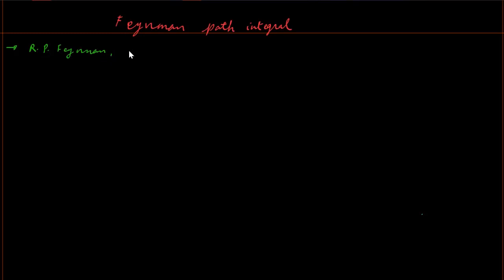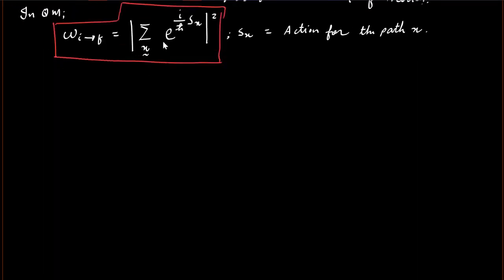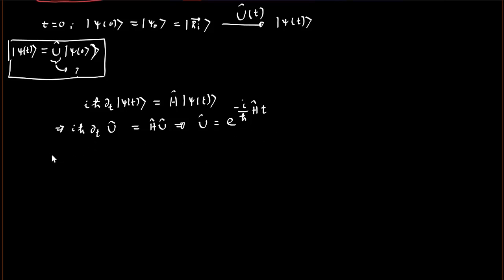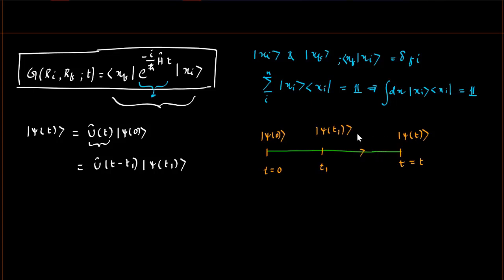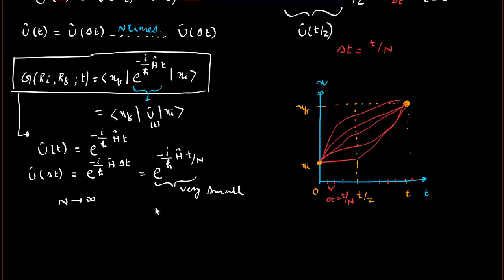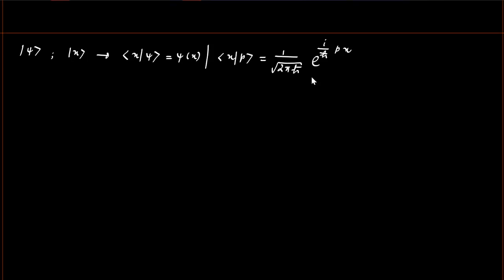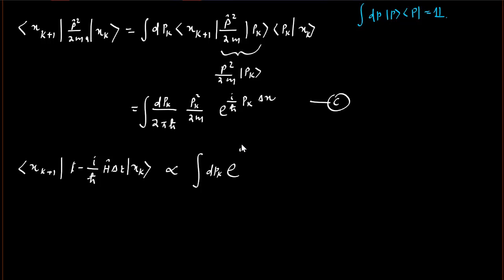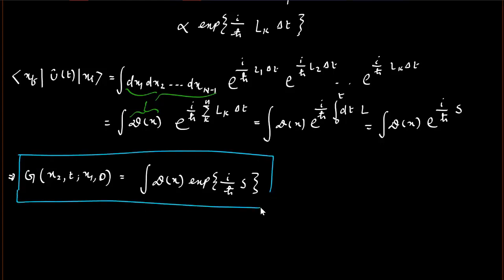Lect_1 | FEYNMAN PATH INTEGRAL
In this lecture video, I have explained about the Feynman path integral for the non-relativistic particles in coordinate space.